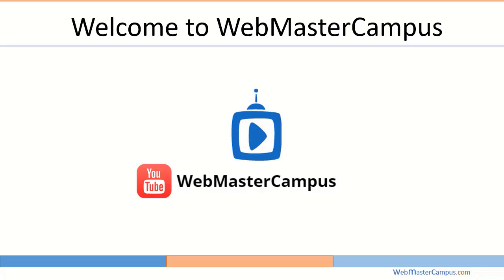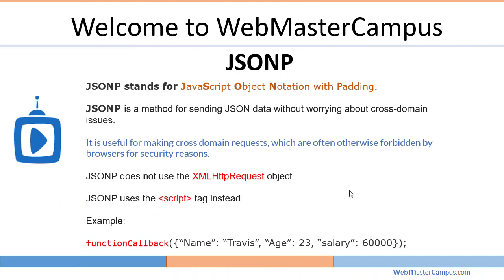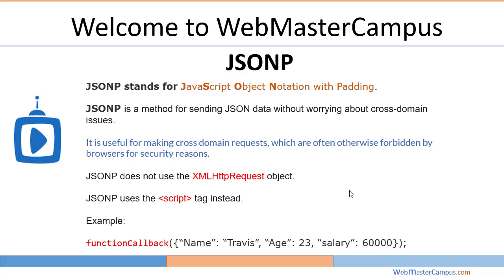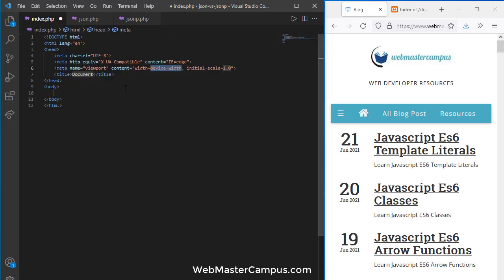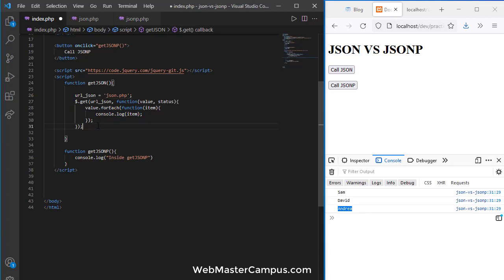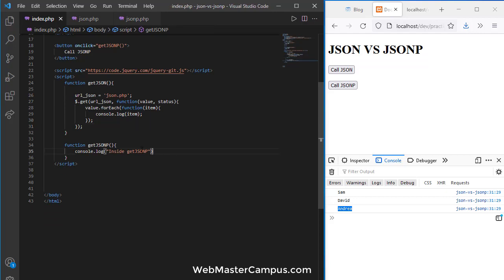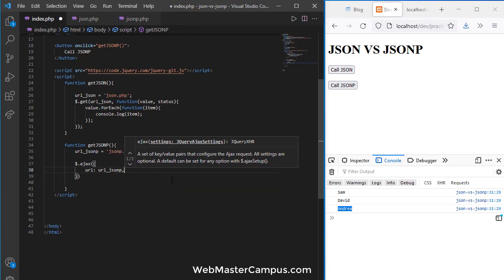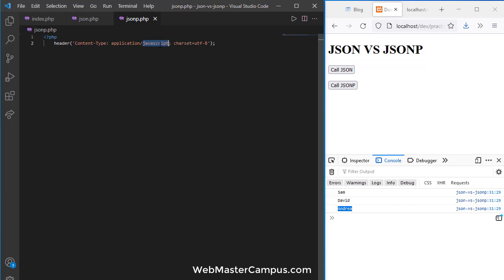JSON vs JSONp with Correct Content Type